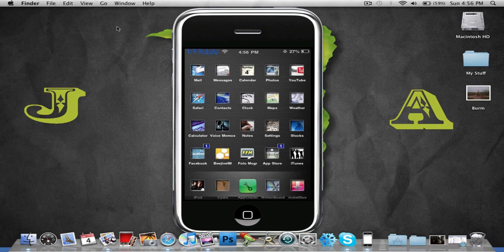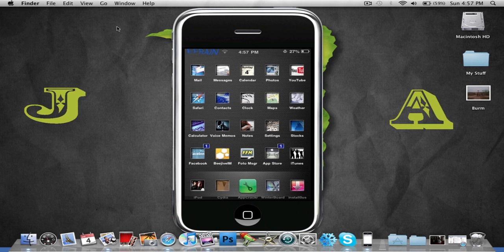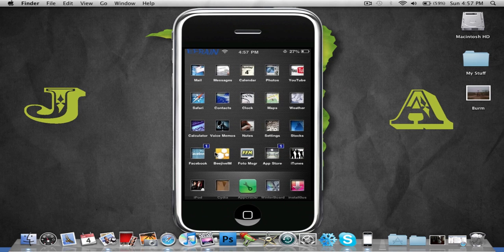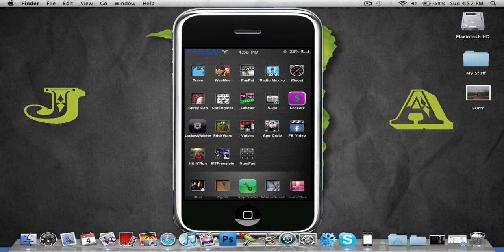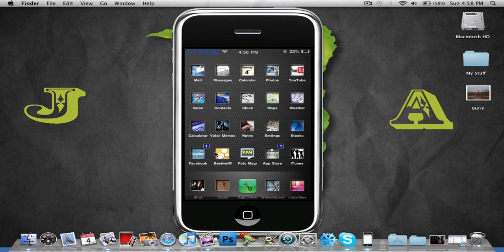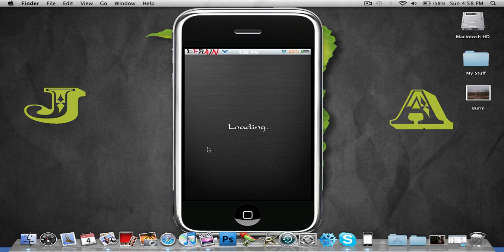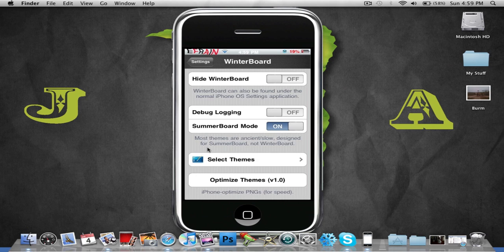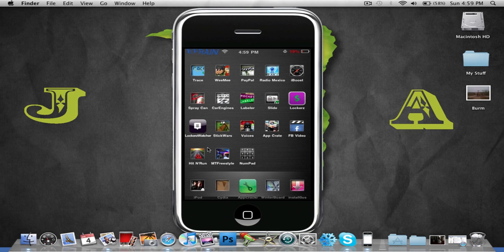Sleek Element Pro!!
Hey guys in this vid im going to review this awesome theme called Sleek Element Pro